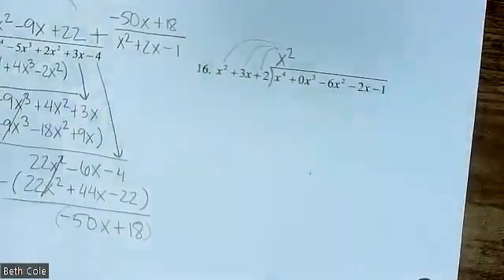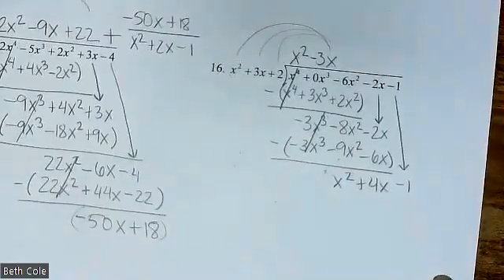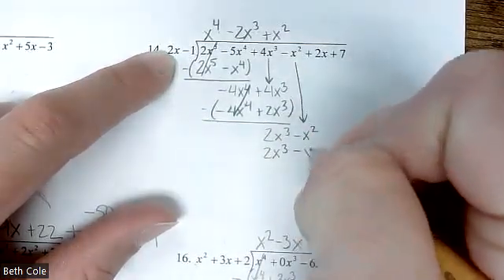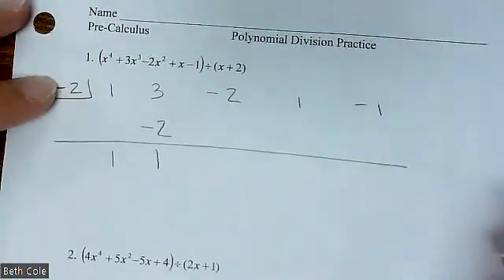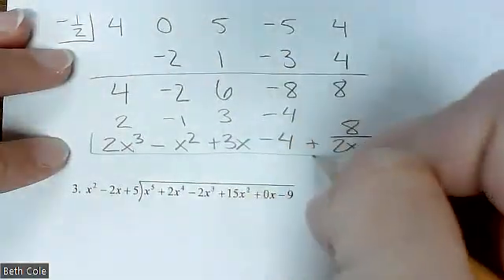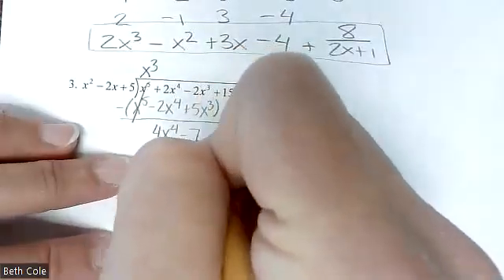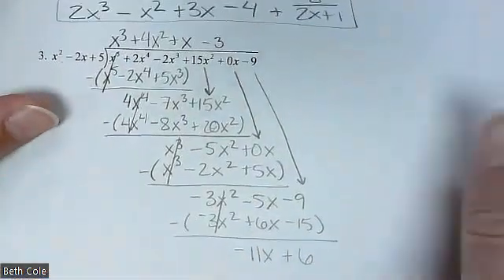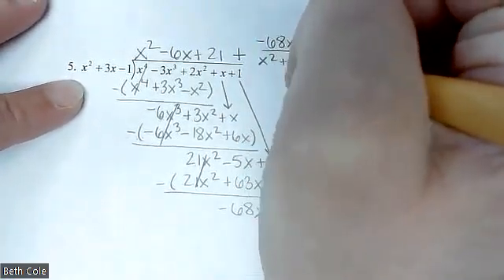practice dividing polynomials